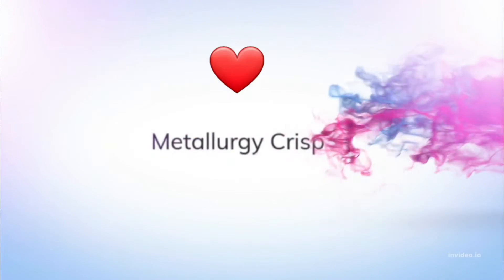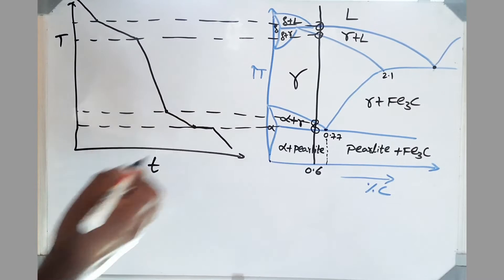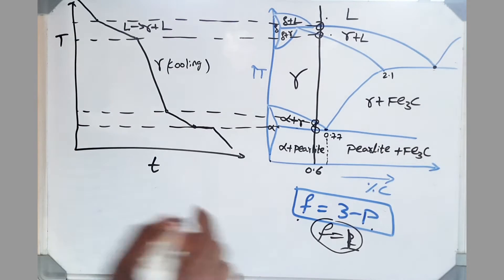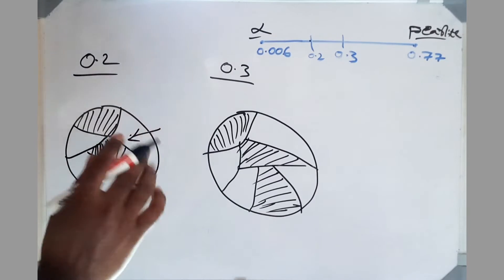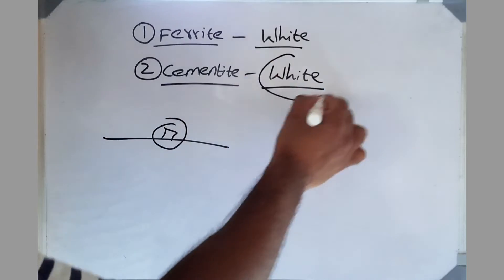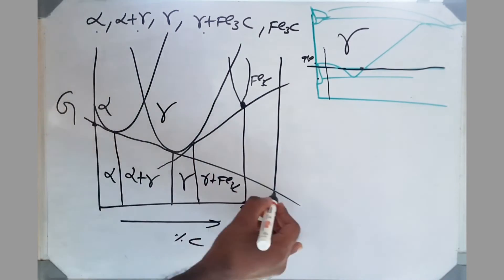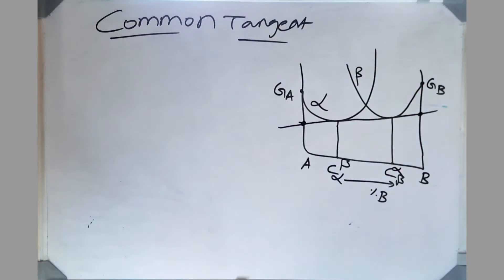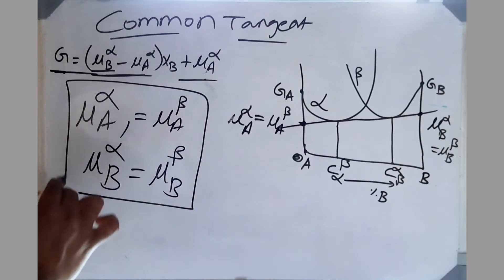BARC INTERVIEW SERIES METALLURGY | BARC INTERVIEW QUESTIONS ANSWERED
BARC INTERVIEW QUESTIONS ANSWERED
BARC METALLURGY INTERVIEW PREPARATION